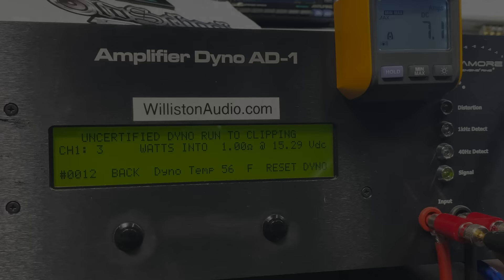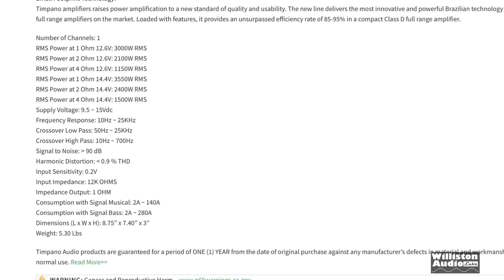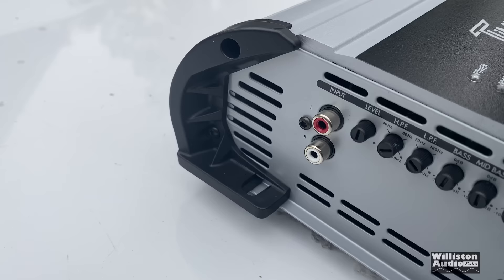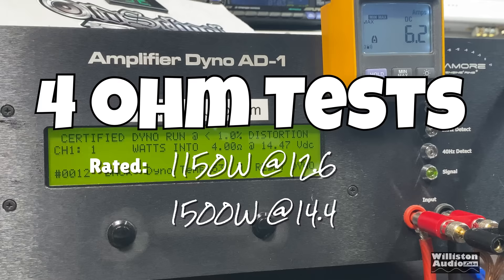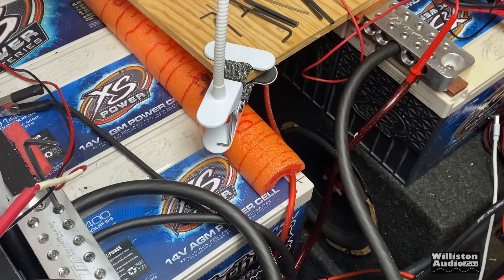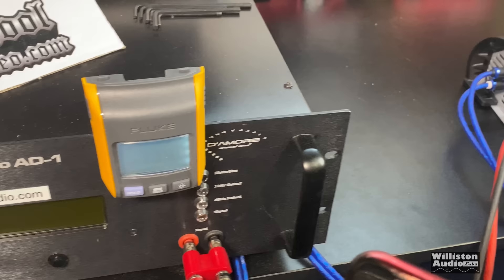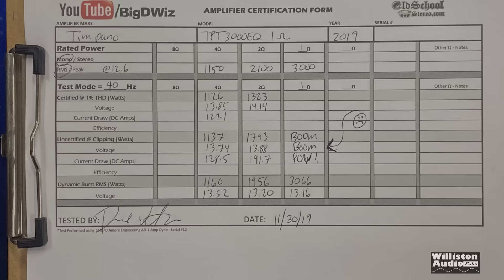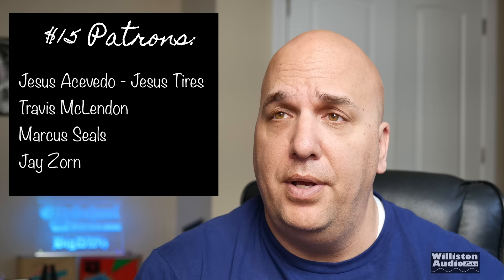This $220 3000 watt Amp GOES UP IN SMOKE! [4K]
$229 for 3000 watts sure sounds like the deal of the century! These Timpano amps have been showing up lately online and at the prices and rated RMS power, they sure seem like interesting amps. Today we take a closer look at the TPT-3000EQ 1 ohm model. Unfortunately, the amp didn't survive the Amp Dyno tests, but what happened? Was this a fluke? Incorrect test? Bad design?

Stetsom EX3000EQ: